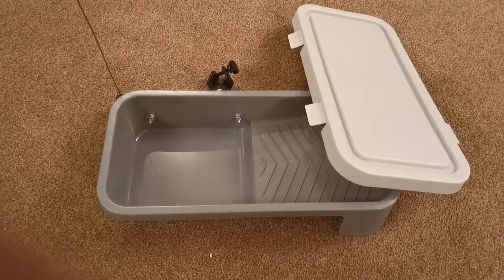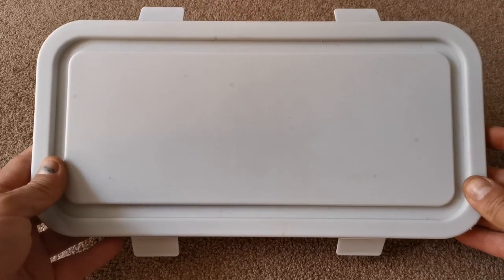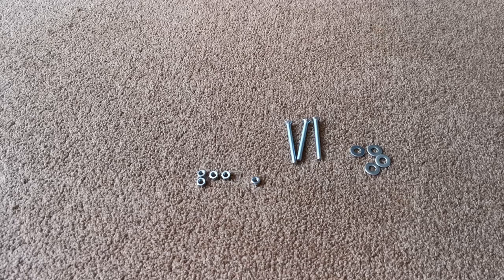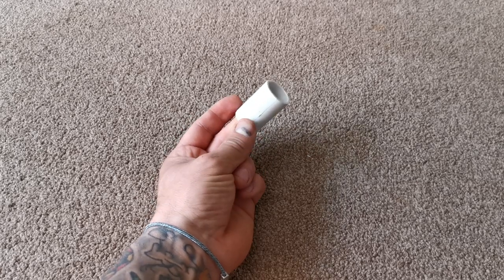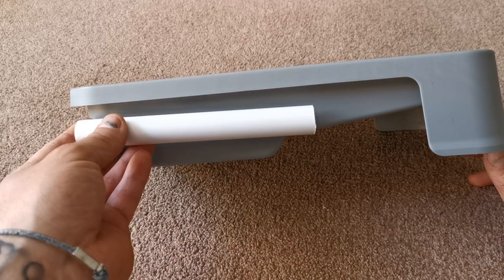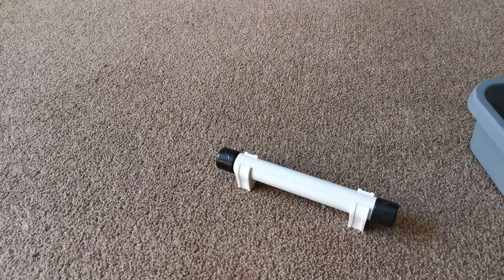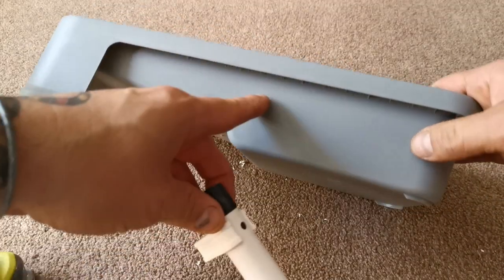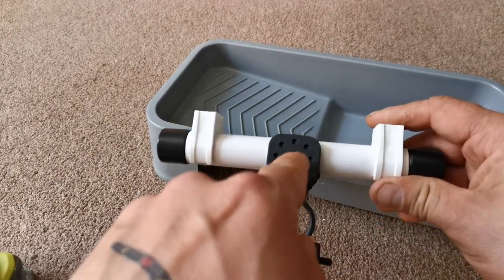Sea Fishing UK | How to Build a Universal Bait Tray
In this video I show you how i built my universal bait tray with a lid that can attached to alot of different things and cost just over £10 to make.